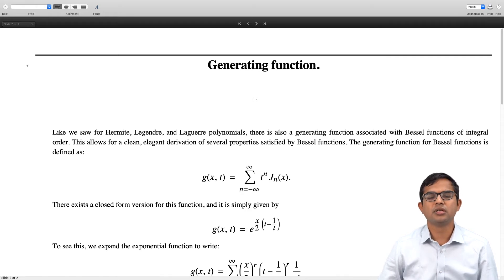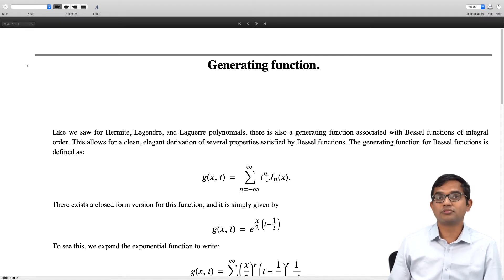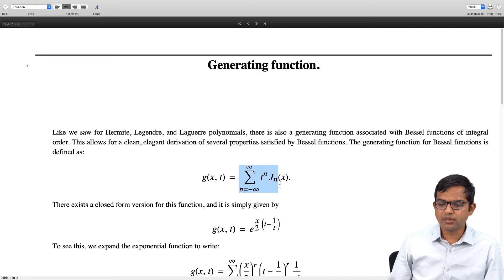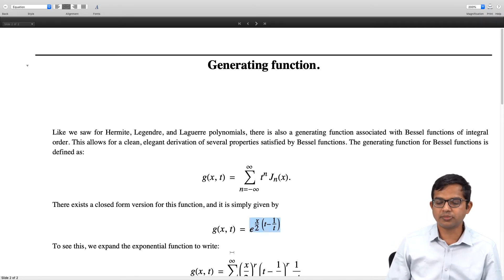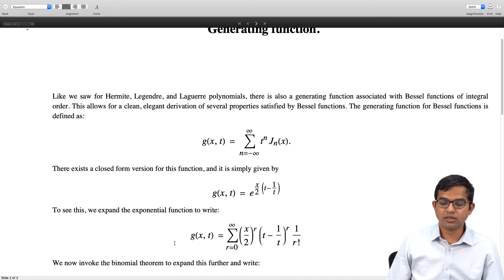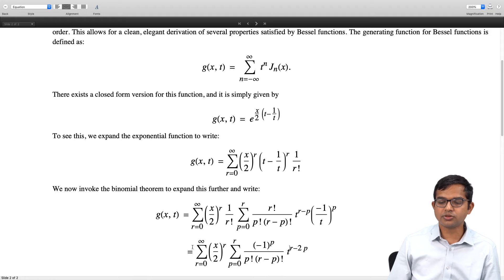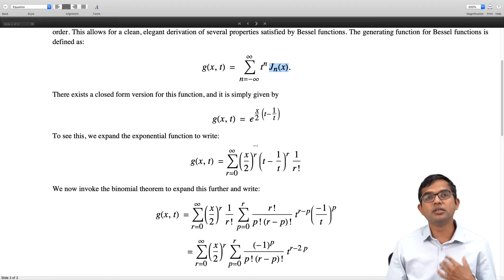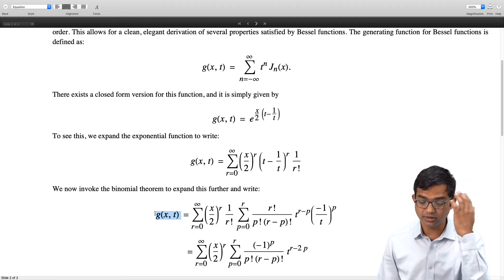mod06lec59 - Bessel functions of integral order: generating function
Bessel functions: generating function, examples